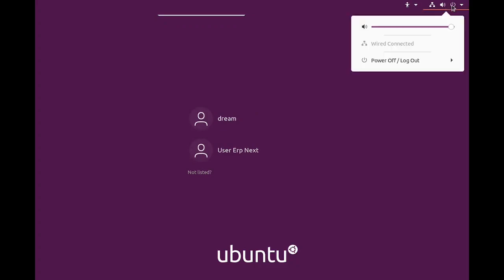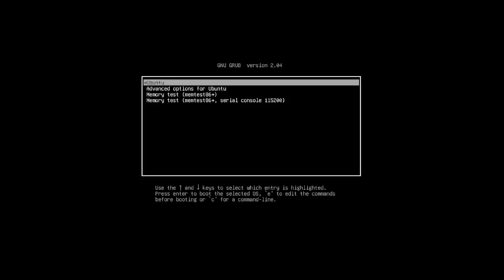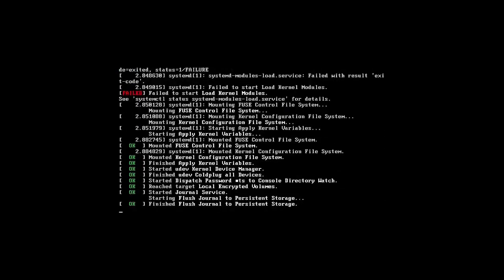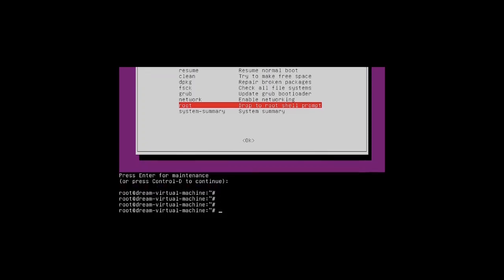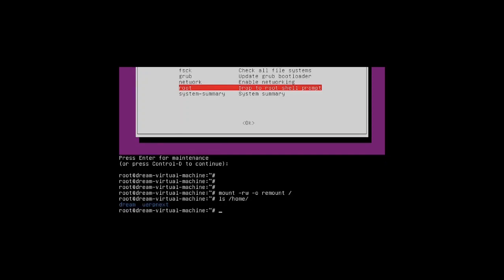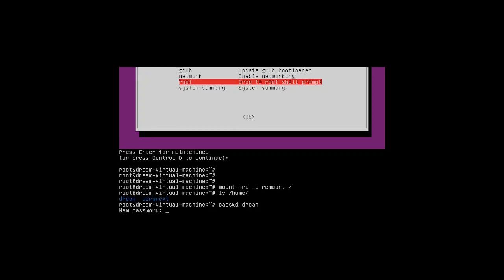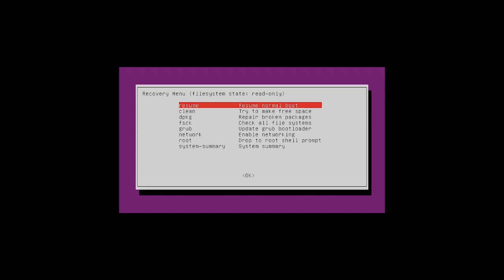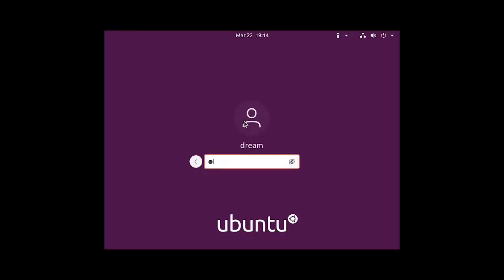How to Reset Ubuntu Password (No Data Loss!) - Ultimate Guide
Locked out of your Ubuntu system because you forgot your password? Don't panic! This comprehensive 2025 guide will show you exactly how to reset your Ubuntu password without losing any of your precious data or files. Whether you're running Ubuntu Desktop or Server, this tutorial provides a safe, reliable, and step-by-step method to regain access.

Forgetting a password can be incredibly stressful, especially when you think about the data stored on your system. Fortunately, Ubuntu provides a secure way to recover access. We'll walk you through the process using the recovery mode, ensuring your personal documents, configurations, and applications remain completely intact. You won't need any special tools or bootable USBs for this method – just your Ubuntu installation!

how to reset ubuntu password that is the major content of the video.

00:00
00:14
00:51 : command for passwordreset in ubuntulinux
02:49 : Outro

Use the below step to reset the ubuntu password without losing the data

1.Restart your computer and hold down the Shift key while it boots up to enter the GRUB boot menu.
2.Select the "Advanced options for Ubuntu" menu option.
3.Select the latest kernel with "(recovery mode)" in the name and press Enter.
4.Select the "root" option to drop to a root shell prompt.
5.Run the following command to remount the root filesystem with write permissions:

mount -rw -o remount /

6. If you forget user name use the command (it will show the users available )

 ls -l /home

7.Run the following command to reset the password for the specified user (replace "username" with the username for which you want to reset the password):

passwd username

eg i used my video : passwd dream

8.Follow the prompts to enter and confirm a new password for the user.
9.Once the password has been reset, reboot the system by typing the following command:

exit

or

reboot